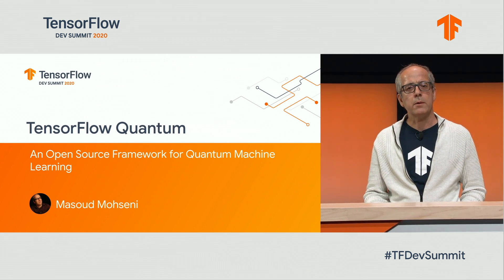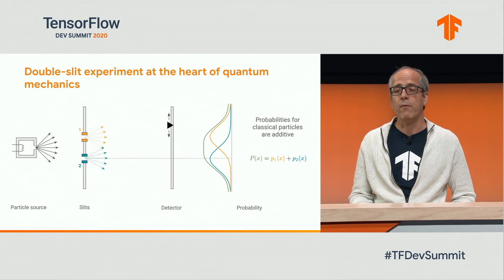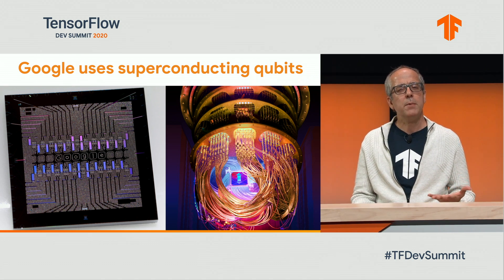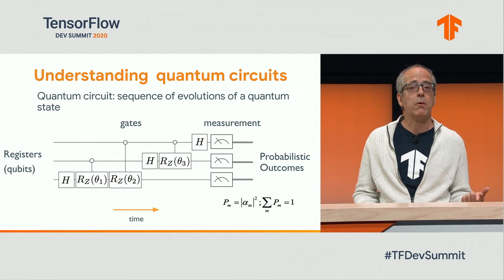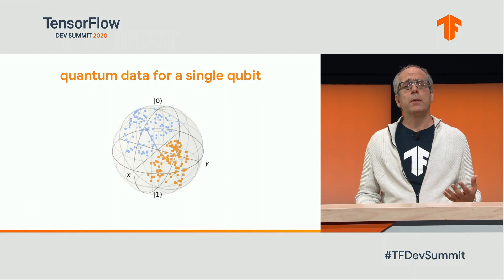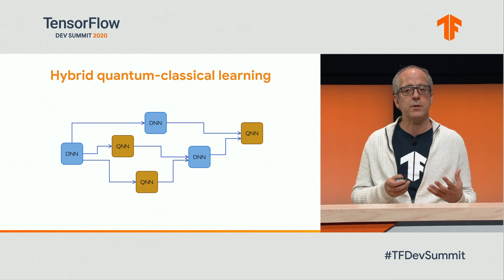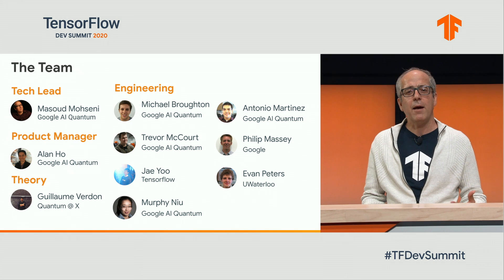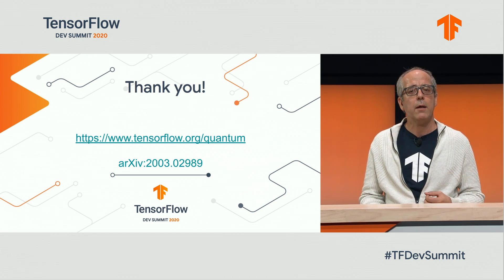TensorFlow Quantum: A software platform for hybrid quantum-classical ML (TF Dev Summit '20)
We introduce TensorFlow Quantum, an open-source library for the rapid prototyping of novel hybrid quantum-classical ML algorithms. This library will extend the scope of current ML under TensorFlow and provides the necessary toolbox for bringing quantum computing and machine learning research communities together to control and model quantum data.

Speaker:
Masoud Mohseni - Research Scientist

event: TensorFlow Dev Summit 2020; re_ty: Publish; product: TensorFlow - TensorFlow Quantum; fullname: Masoud Mohseni;